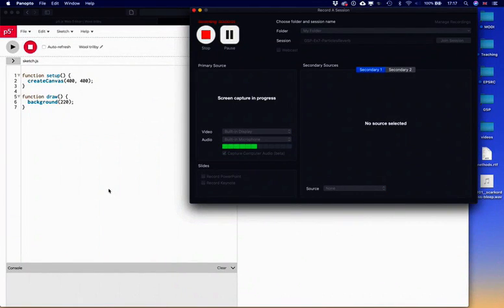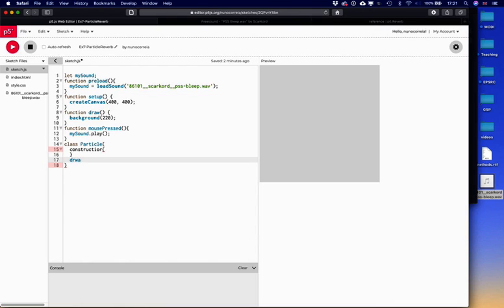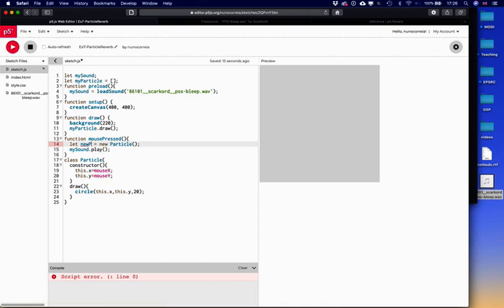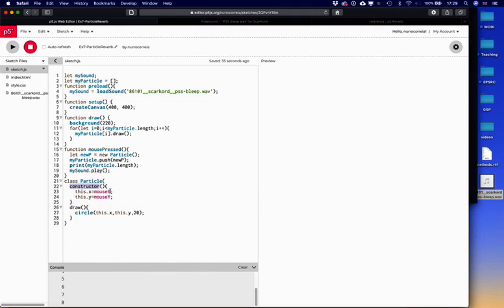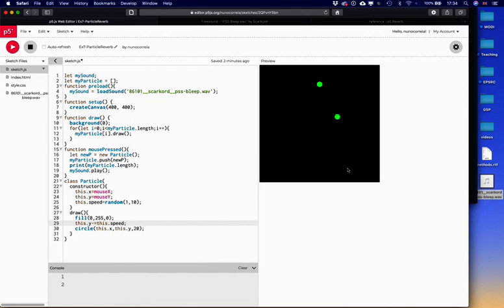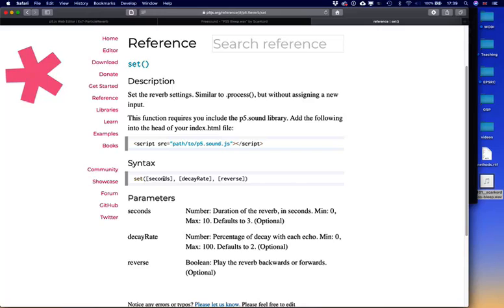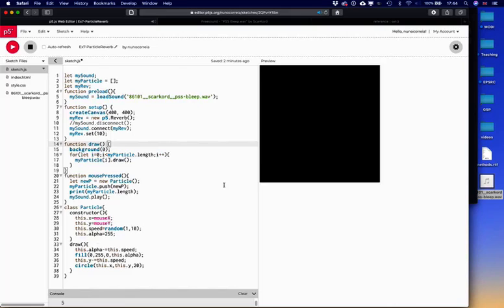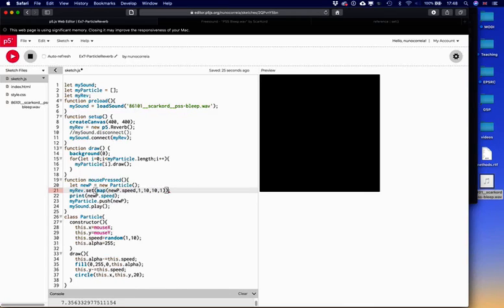GSP Ex7 ParticlesReverb